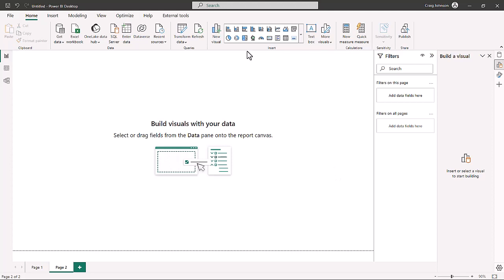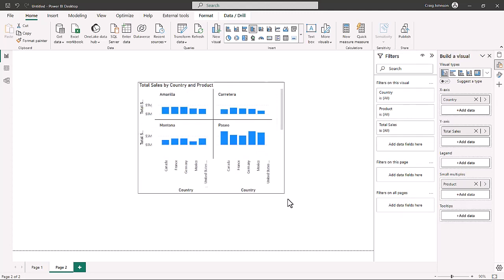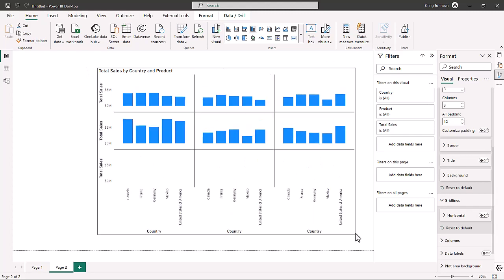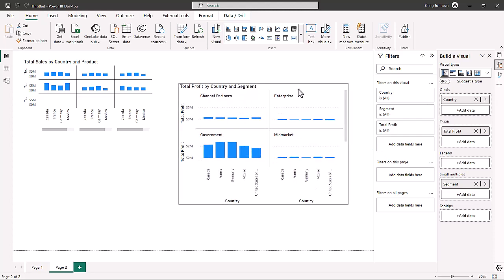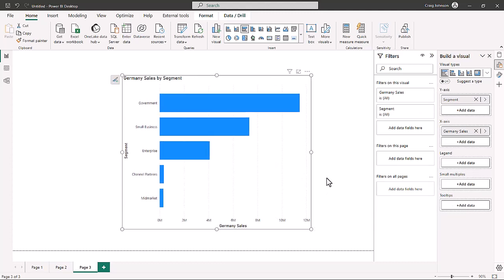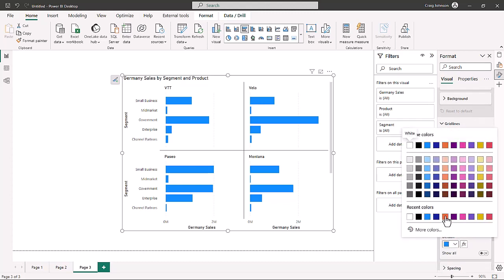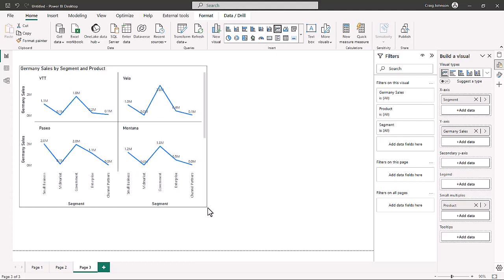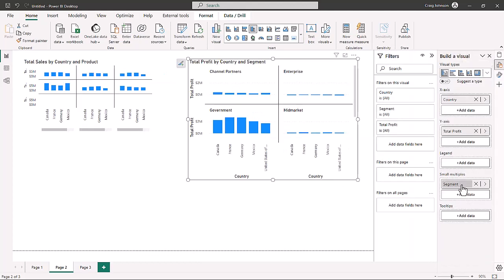Power BI Small Multiples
Using Small Multiples in Power BI Visualization. Currently, you can create small multiples on bar, column, line, and area charts.

To start, create one of the above visuals and choose a field where you'd like to partition its data. Drag that field into the Small multiples well in the Fields section of the Visualizations pane.

Power BI
Google Analytics
Google Ads